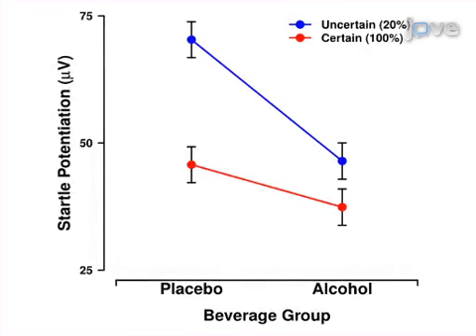Threat Probability Task To Assess Anxiety & Fear: Uncertain & Certain Threat l Protocol Preview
Using the Threat Probability Task to Assess Anxiety and Fear During Uncertain and Certain Threat -  a 2 minute Preview of the Experimental Protocol

Daniel E. Bradford, Katherine P. Magruder, Rachel A. Korhumel, John J. Curtin
University of Wisconsin-Madison, Department of Psychology;

Potentiation of the startle reflex is measured via electromyography of the orbicularis oculi muscle during low (uncertain) and high (certain) probability electric shock threat in the Threat Probability Task. This provides an objective measure of distinct negative emotional states (fear/anxiety) for research on psychopathology, substance use/abuse, and broad affective science.